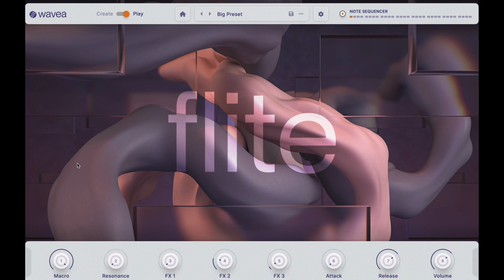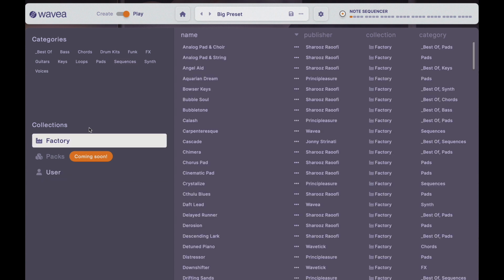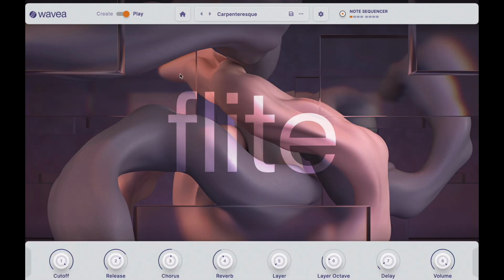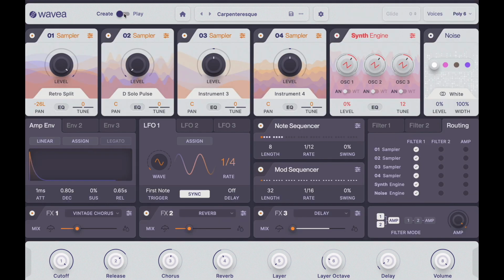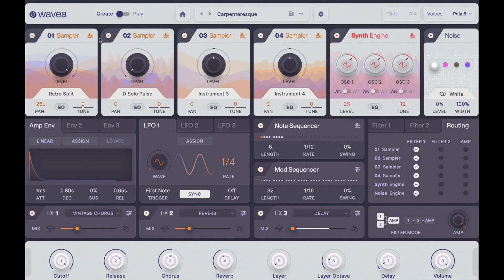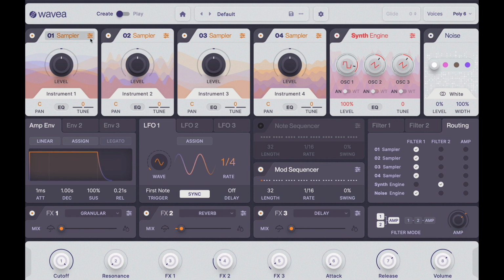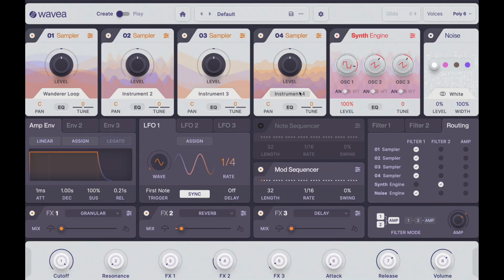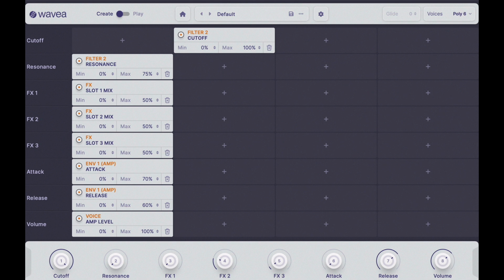Paid access to Flite Create - What does it get you?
A short video demonstrating the difference between free Flite Play mode and the $99 Flite Create upgrade.